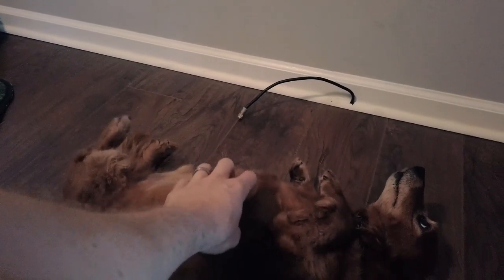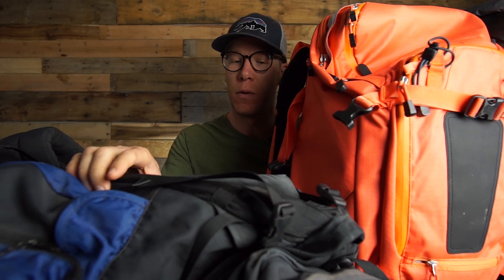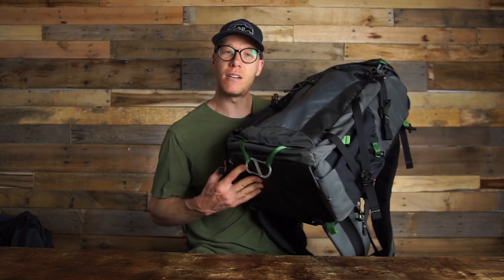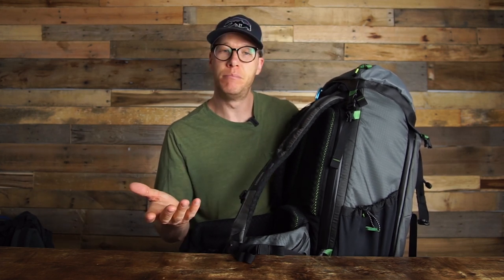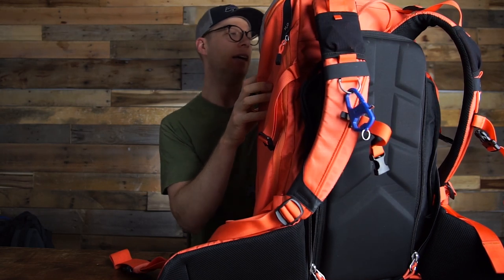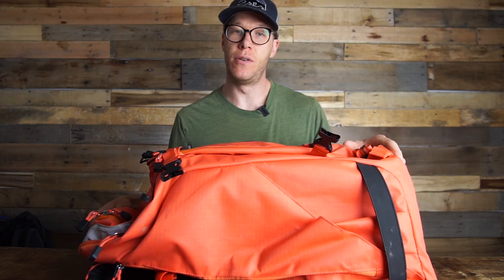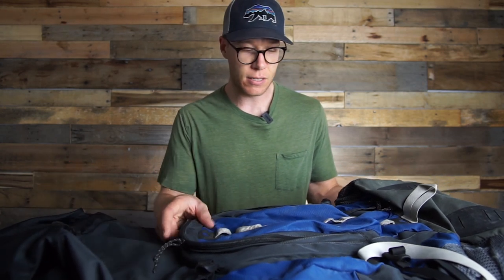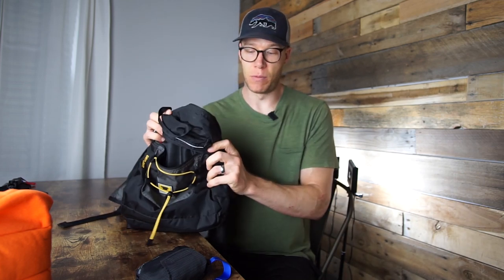The Best Camera Bags for Every Kind of Landscape Photography Shoot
Throughout my landscape photography career, I've used several camera bags that cover a wide range of shoots. However, I've always struggled with finding the BEST camera bags for every kind of landscape photography. Much to my wife's dismay, I kind of collect camera bags. They take up way too much room, but that's a small price to pay for keeping the best camera bags I've found for travel, classic landscape photography, scouting, and even backpacking.

In this video, I'll take you through my favorite camera bags I've ever used for travel photography, landscape photography, day hikes, and adventure photography. A quick teaser is that my favorite bag ever is the f-stop Tilopa camera bag. I use it more than any other of the bags in this video.

-David

THE GEAR I USE:
SONY A7RII

TAMRON 17-28 F.2.8